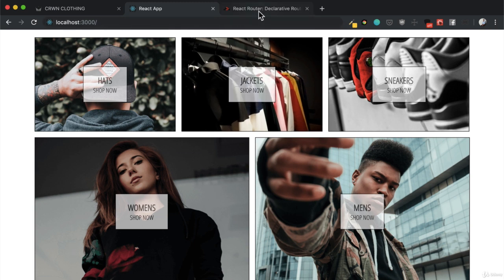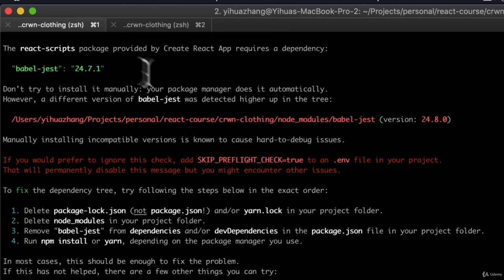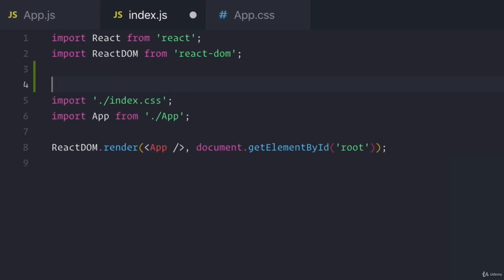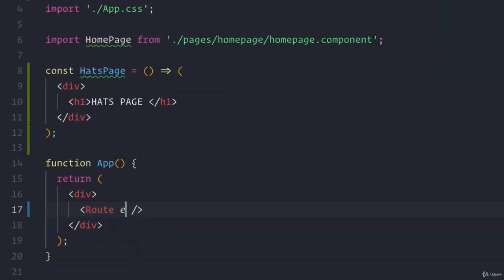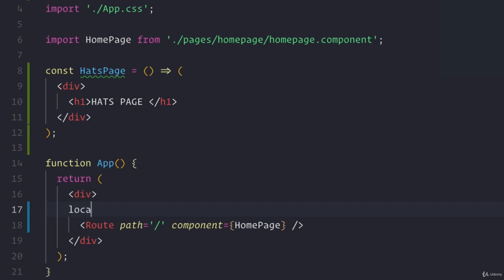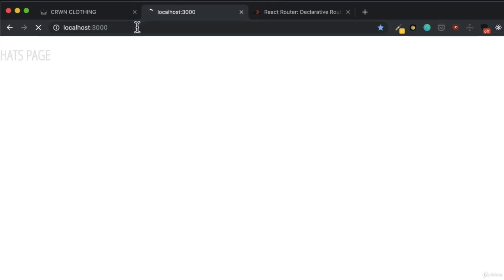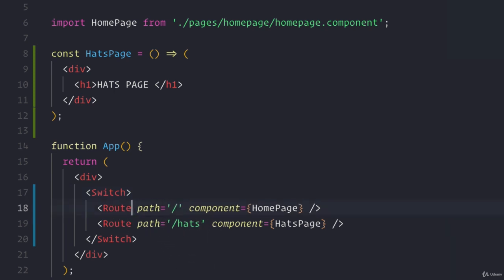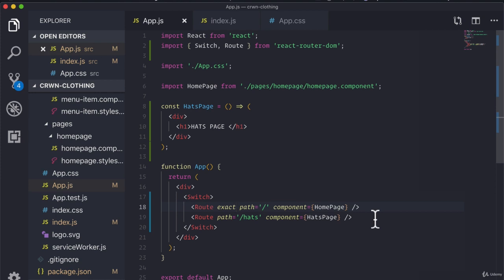5. React Router & Routing (1-4)(2)